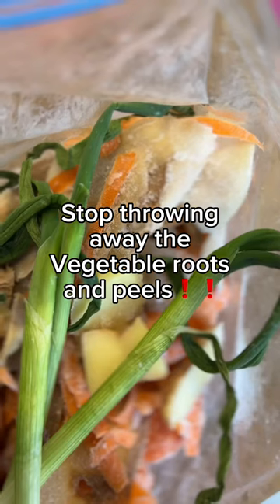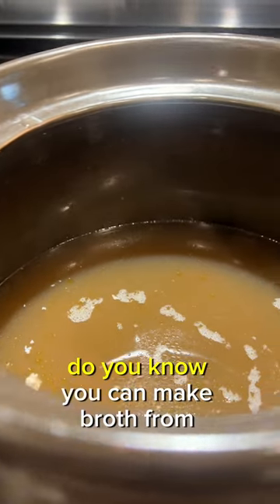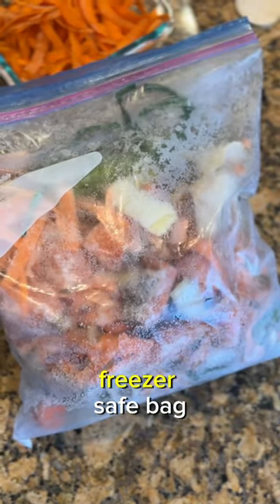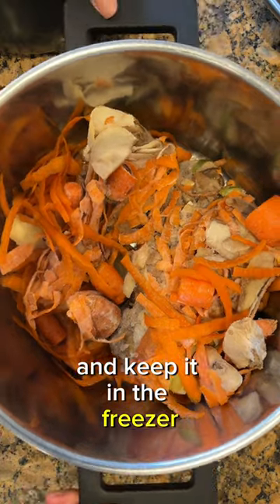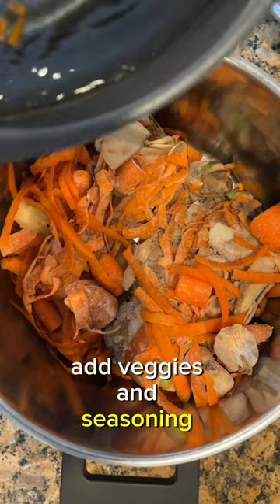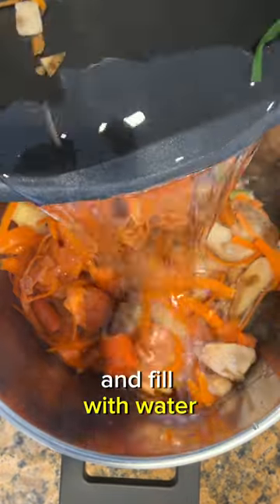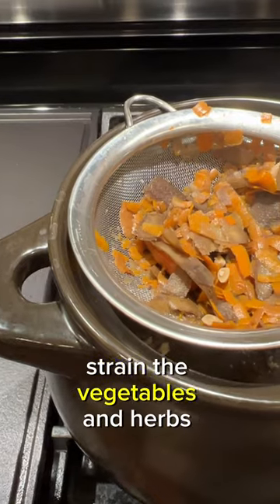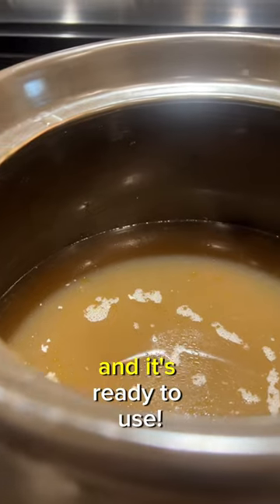Stop throw away vegetable scraps! Make homemade vegetable broths with them!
Stop throwing away the stems, roots, and peels from vegetables! Do you know you can make delicious broth with them? Wash them and Freeze them in a freezer-safe bag! When the bag Is filled, just add the ingredients and water to a stock pot and simmer for an hour!

I learned this trick years ago and it has been working out for me! I love making vegetable broths from the scraps as it saves me a few dollars every week from scraps I was gonna throw away anyway 😉

Recommended veggies:

1. Trim the ends of:
- zucchini
- summer squash
- turnips
- mushroom stems
- Green onion
- Onion
- Garlic

2. Peels of
- tomato
- Potato
- Carrots

3. Stems of
- Kale
- Celery
- Leek
- Herbs like parsley, rosemary, cilantro

Steps:

1. Add the vegetable scraps, salt, and peppercorn in a large stock pot and fill with cold water (enough to cover the scraps)

2. Cover the pot and bring it to a boil on your stovetop over high heat.

3. Reduce heat to a simmer and cook for 1 hour

4. After simmering, strain the broth.

5. Ready to be used or stored in airtight containers